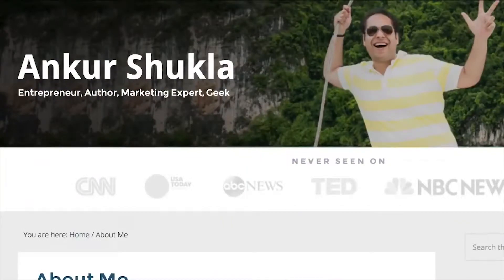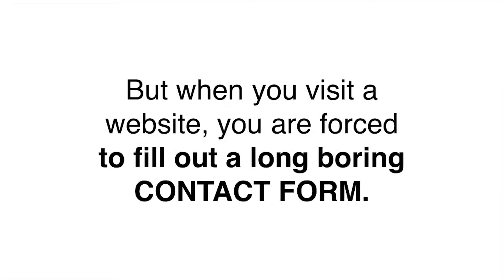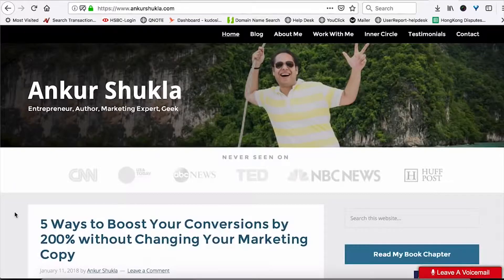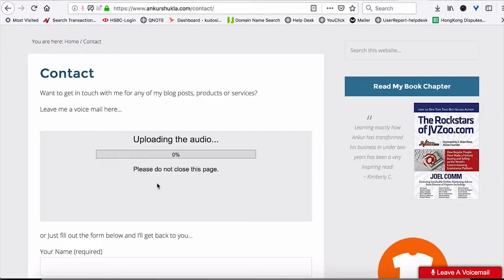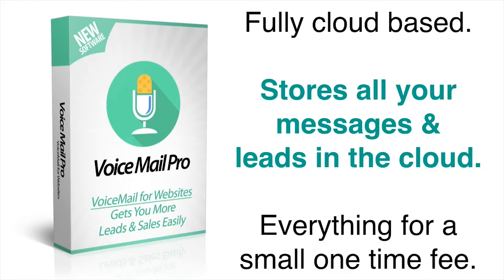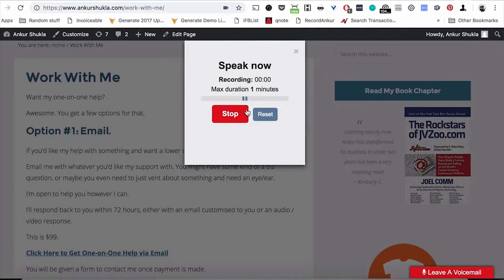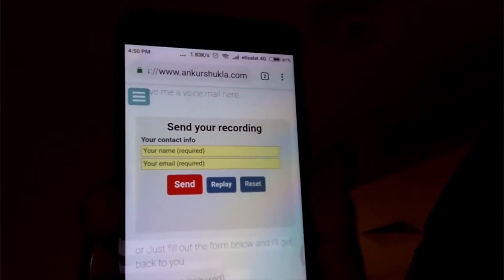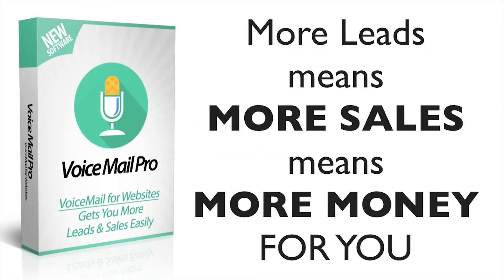THE SOLUTION FOR WEBSITES VOICEMAIL 2019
Voice Mail Pro is a ground-breaking tool that enables your visitors to add voicemails to your website with ease!
This goes for any type of website you have, from WordPress site to non-Wordpress site. And of course, you can also add this feature to all the sites you have.
Plus, when somebody leaves a voicemail on your site, Voice Mail Pro will immediately send you a notification email. This way, you can never miss any message.
Normally, many people do not like contacting the site owner since there are so many things coming along. But in this case, recording is much faster and more convenient so the visitors will not hesitate to use it.
Add voicemails to unlimited websites
With the help from Voice Mail Pro, you will be able to pair your websites with this powerful voicemail ability without breaking a sweat! There is absolutely no technical hassle involved.
On top of that, the number of sites you can add voicemails to is unlimited!
List building
Not only can Voice Mail Pro empower your site with voicemail ability, but it can also empower your business with leads!
Then, it automatically sends all those leads to its system. All you have to do is to put them into your list.
In case you wonder, Voice Mail Pro can store up to 1000 leads without needing a website!
Create widgets for your sites
With each site you install voicemail ability on, Voice Mail Pro will set up a specific widget for it! How many widgets can it create? Well, this depends on the number of websites you have.